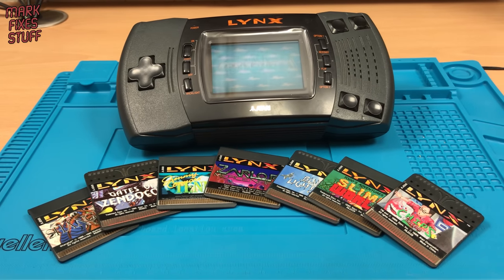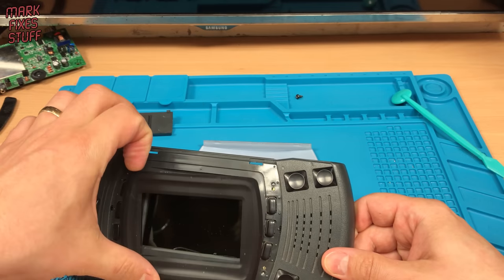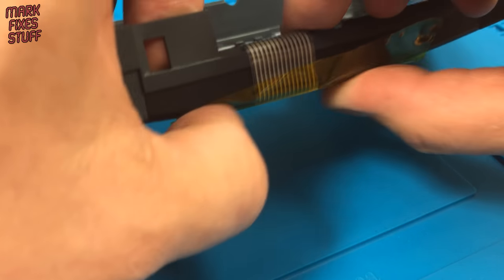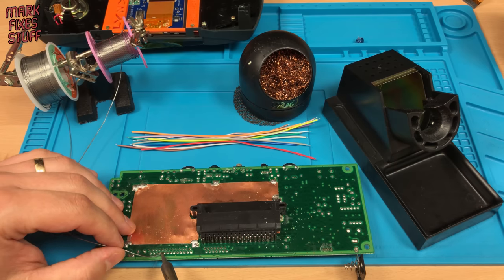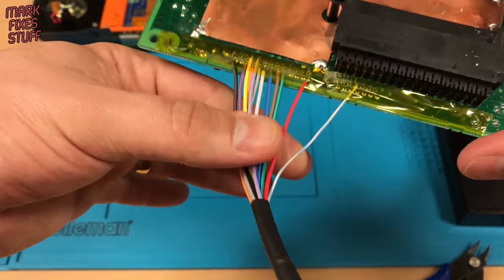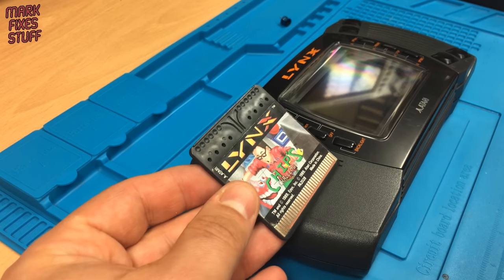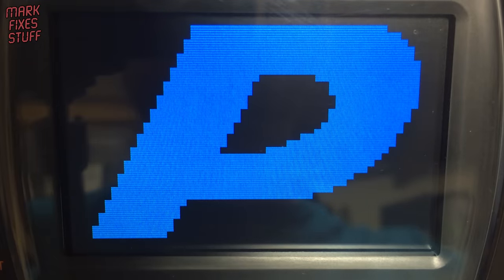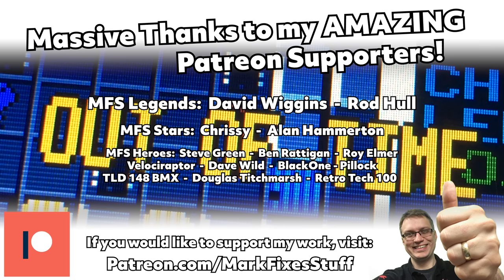Is the BennVenn Atari Lynx II LCD screen pointless?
Join me as we go step-by-step through installing a modern LCD screen in a vintage Atari Lynx Model II. The screen is manufactured by BennVenn and completely replaces the screen and backlight unit.

When the installation is complete we compare some before and after video of games and decide if the modification is worth doing and if it looks better.

The drop in screen mount was created - It's a great resource!

for all your retro chat and news!